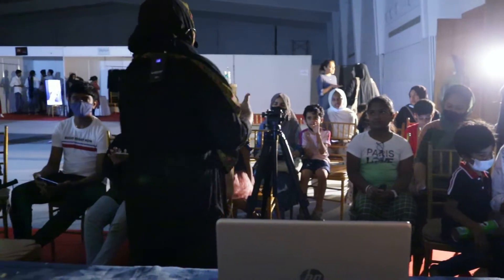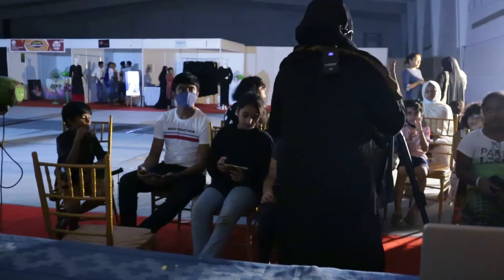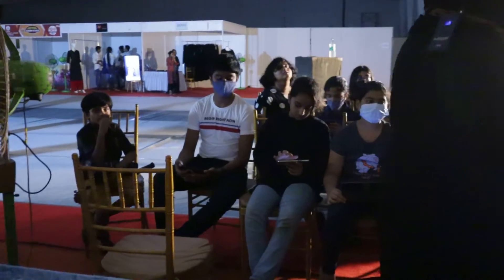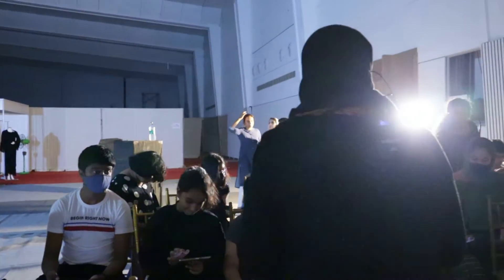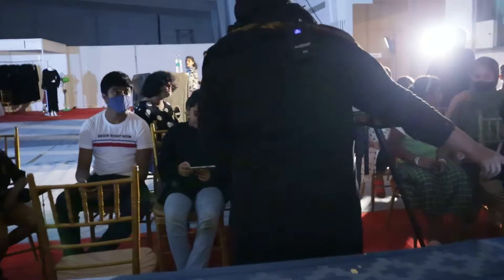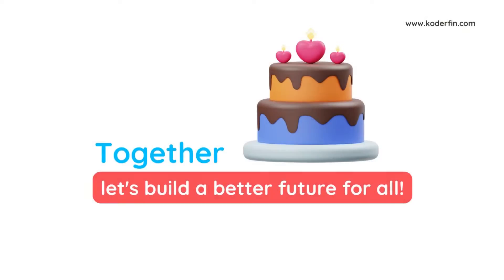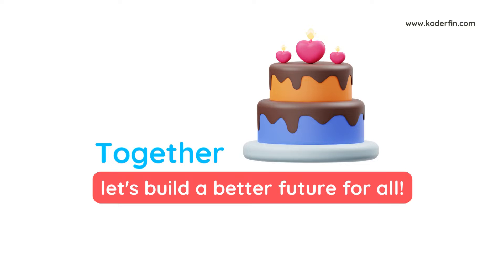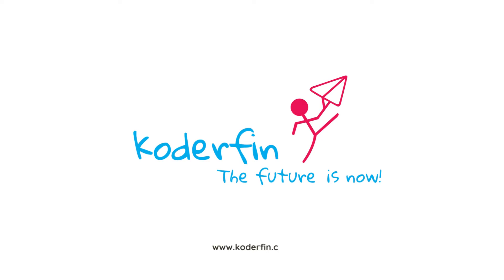Fun moments from Calicut Trade Centre Ramadan Nights 2022 Baking and Coding Workshop for Kids!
Koderfin had the privilege of joining hands with celebrated culinary composer Febin Kunhabdulla, for an exclusive edutainment program for kids as part of Calicut Trade Centre Ramadan Nights 2022!

Kids had great fun learning the science and art of baking, while they were also introduced to the fascinating world of using coding as a life skills add-on.

By the end of the session, kids had not only learned how to bake their own cake but also created their own fun baking app.

Such a learning ecosystem will greatly make learning fun, and will also help students identify and master their hobbies and skills, all the while they get prepared for a challenging yet rewarding tech-driven future.

Together, let's build a better future for all!

To know more about how Koderfin's customizable life skills mapped K-12 learning ecosystem can help you in building a better future for your kids, get in touch with us today!